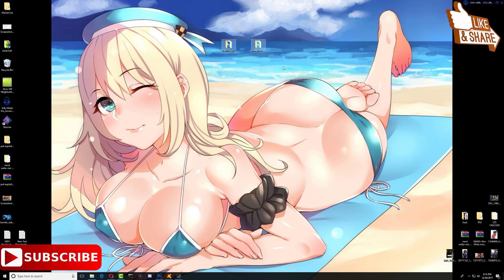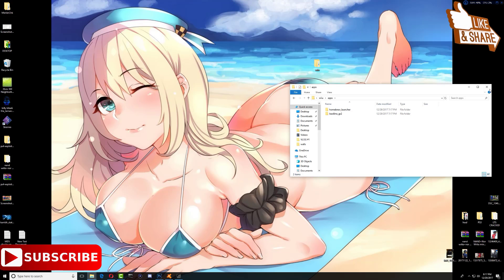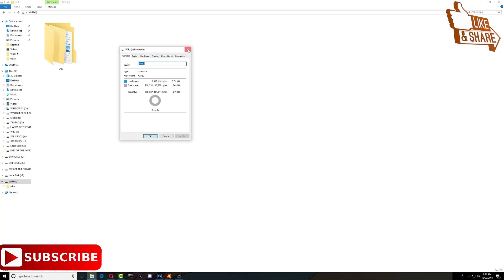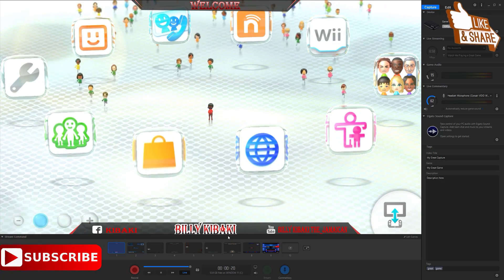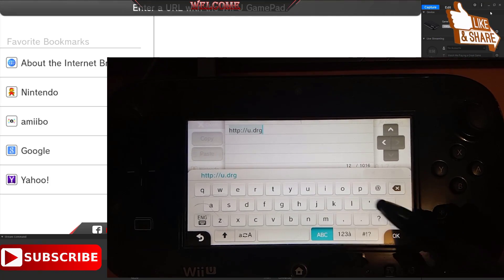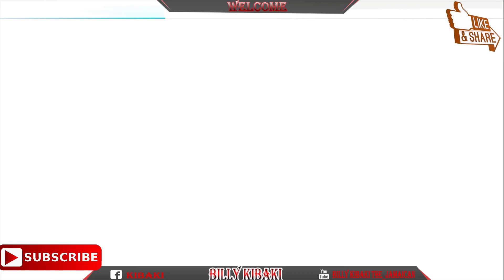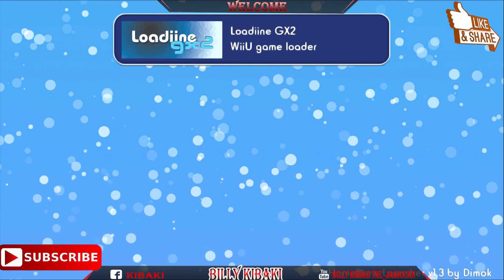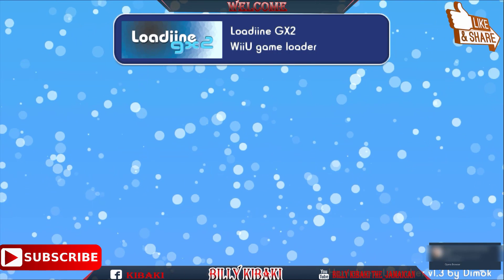How To Get Homebrew and Loadiine On Your WiiU 5.5.2 WiiU Hacks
WiiU Package
This Tutorial is only for 5.5.2 FW user
I Will try to help as much as i can *MY discord*